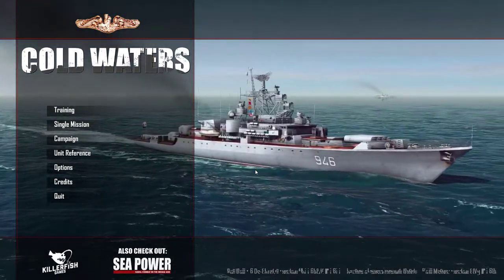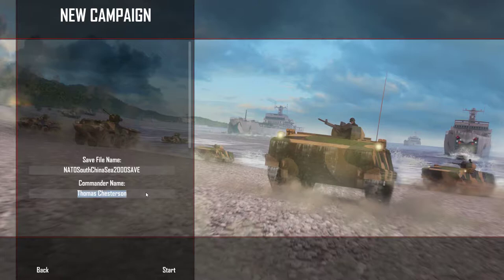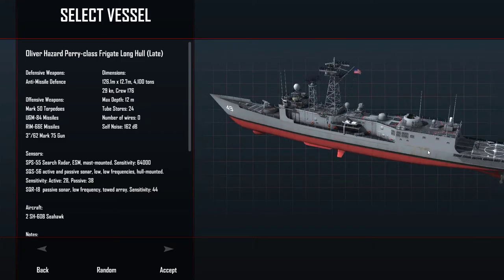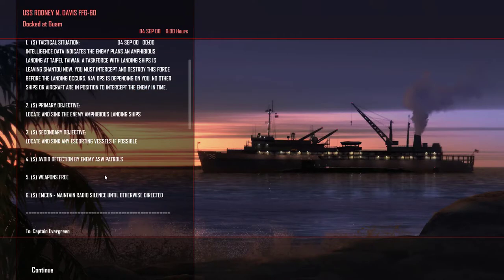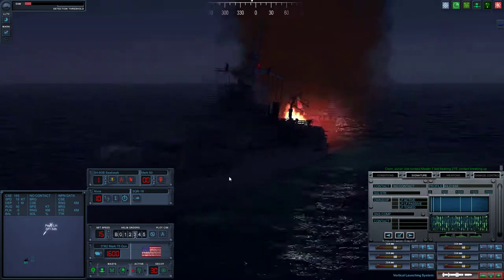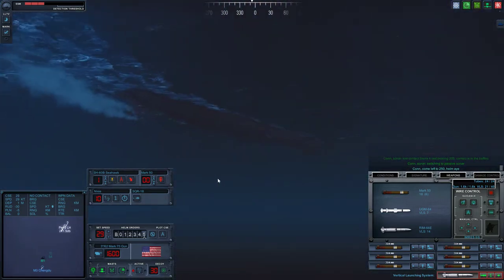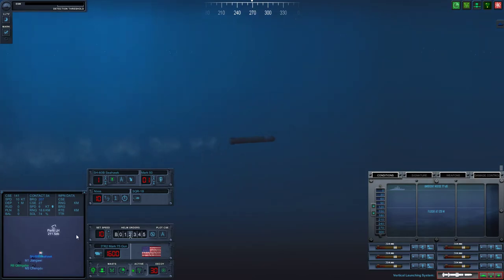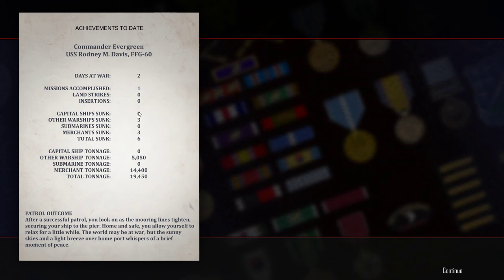Cold Waters: Dot Mod | 2000 USA Campaign | My Little Frigate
Hey Everyone, I had a blast learning how to play surface ships in Cold Water. Using different mods and the like; it's been a struggle. However, today, I completed my first mission in a surface ship and I got to say it was fun as it was challenging. I hope you all have a good rest of your day.